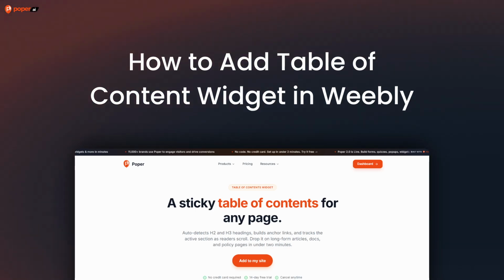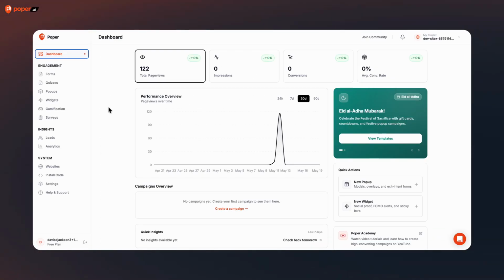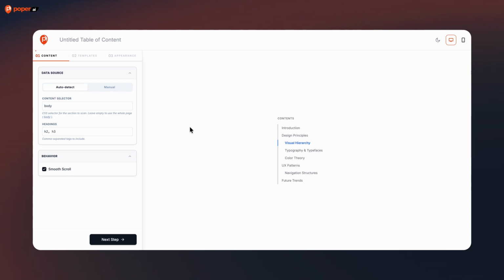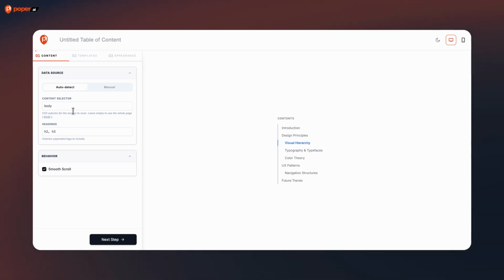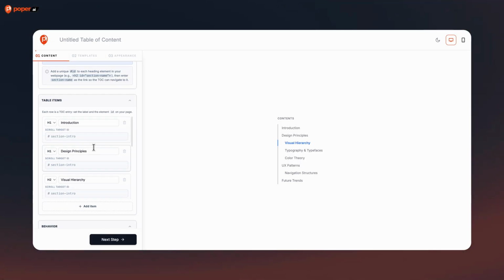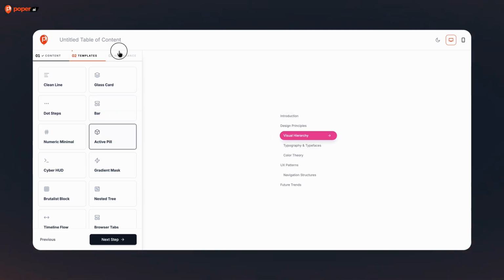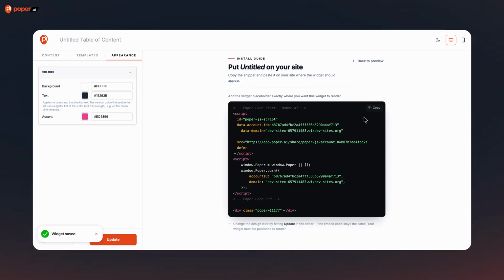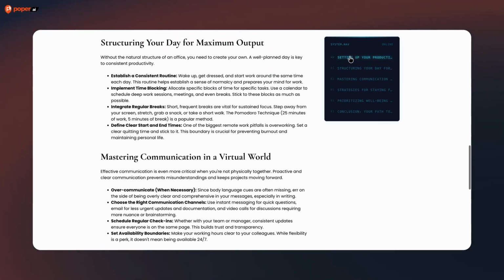How to Add a Table of Contents in Weebly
Want to make your Weebly pages easier to navigate?

In this tutorial, you'll learn how to add a Table of Contents Widget to your Weebly website and automatically generate a clickable table of contents for your blog posts, documentation, guides, or long-form content.

Perfect for:
• Blog posts
• Documentation
• Knowledge bases
• Tutorials
• Landing pages
• Long-form articles

A table of contents helps visitors find information quickly, improves readability, and enhances the overall user experience.